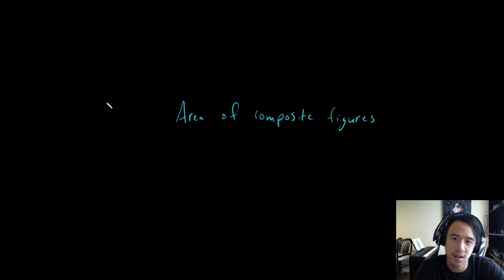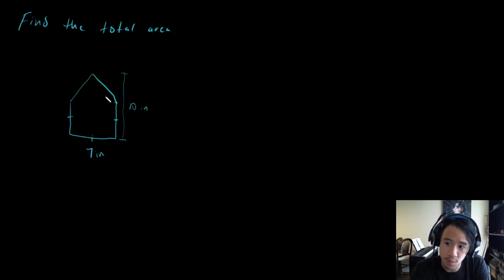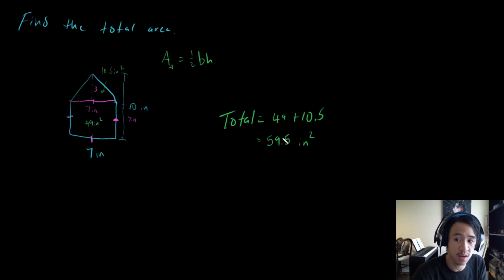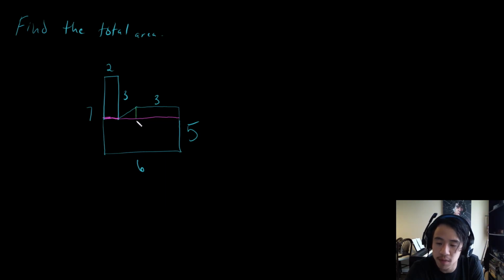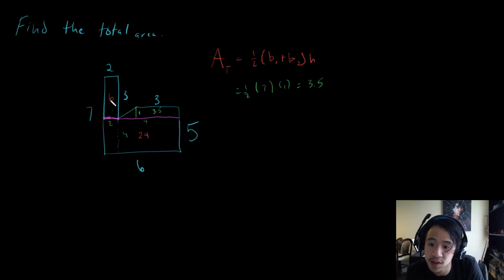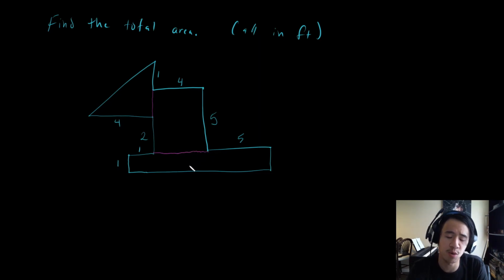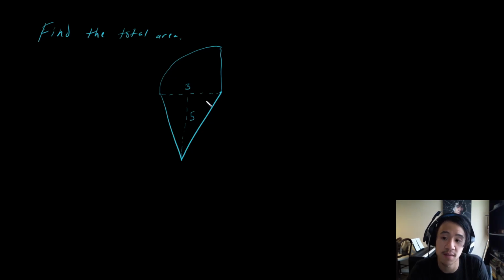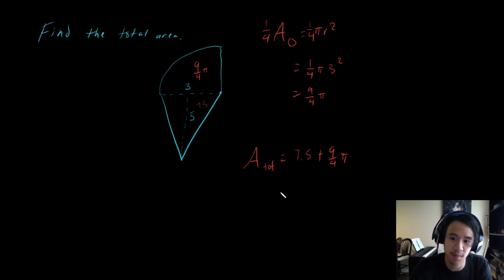Area of Composite Figures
Sorry about the audio, it'll be fixed next time!